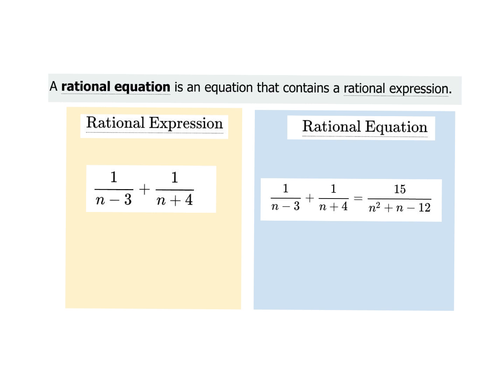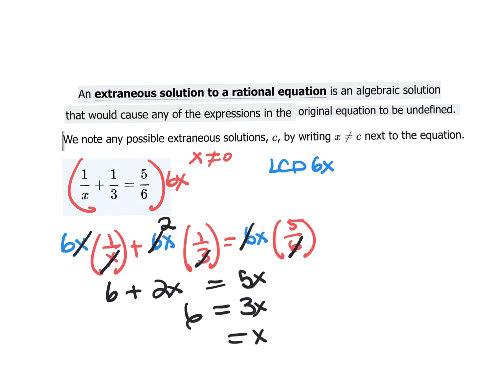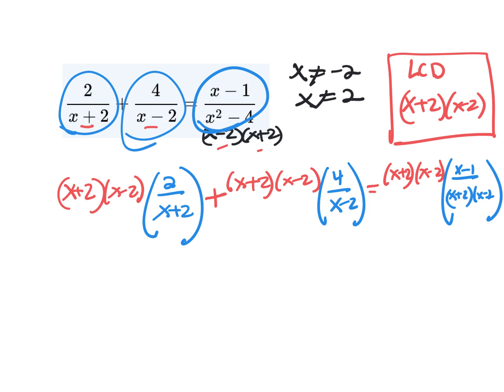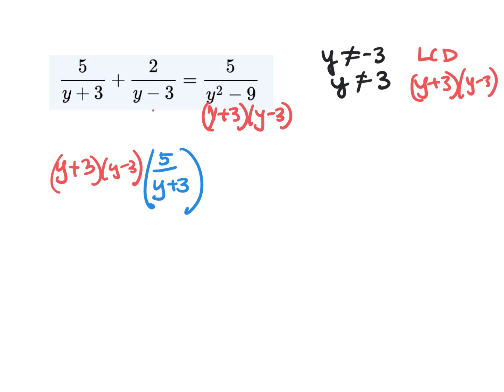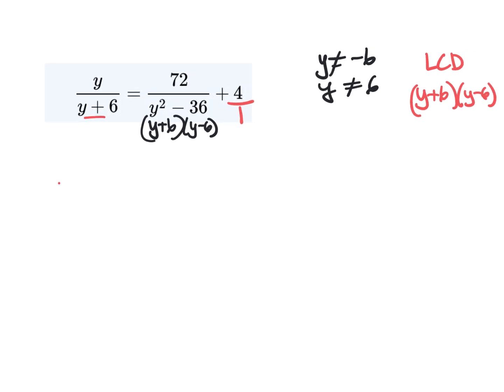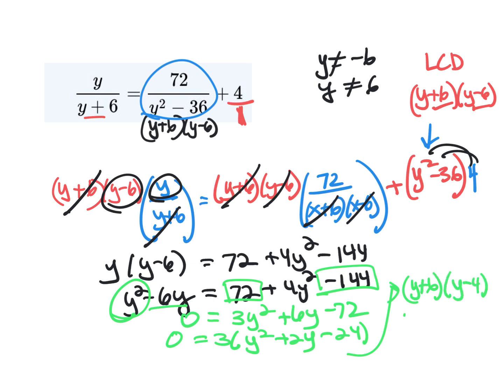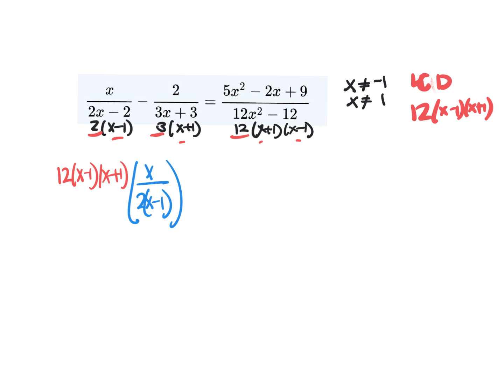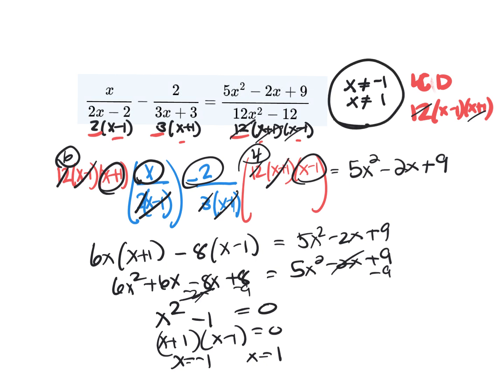Thursday Nov 7 and Friday Nov 8 Rational Equations